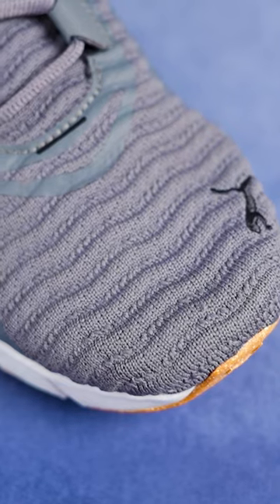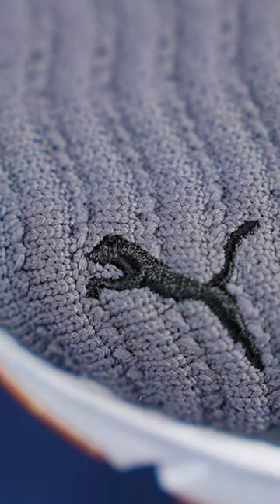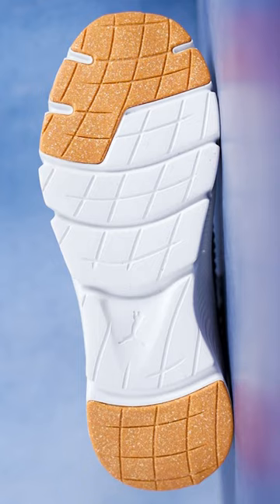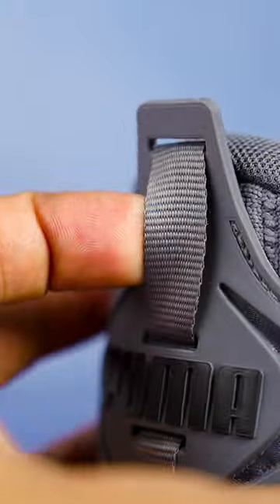Best Running Shoes: Puma Flex Focus 🔥